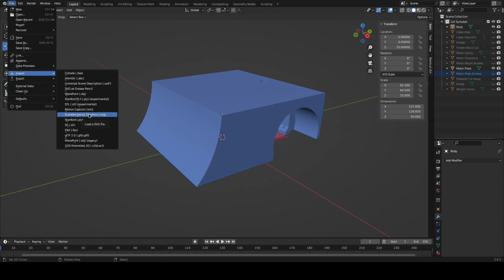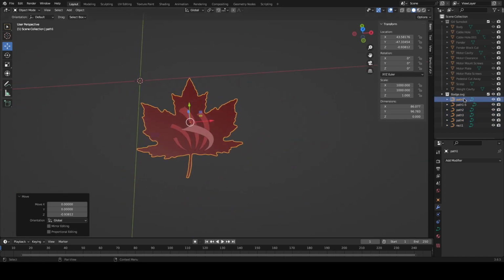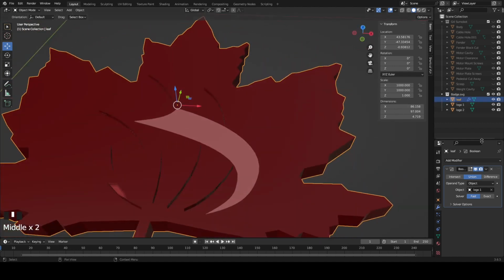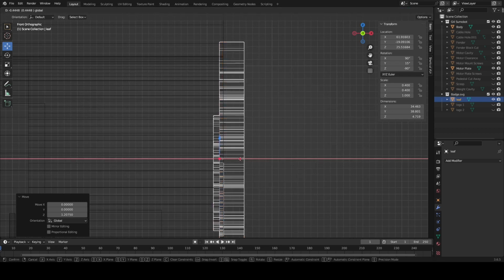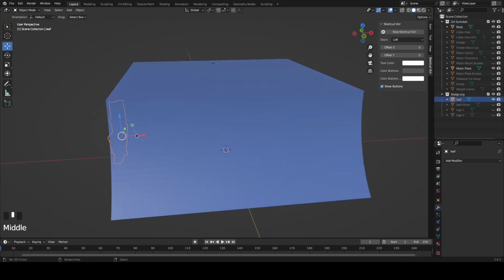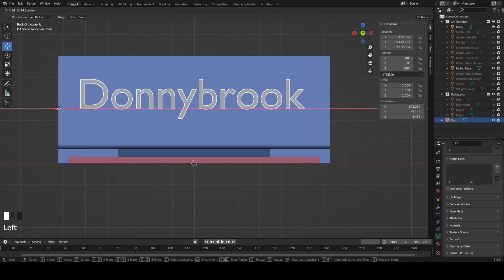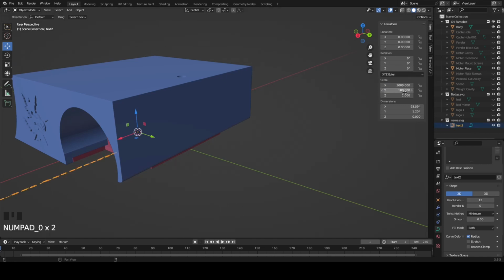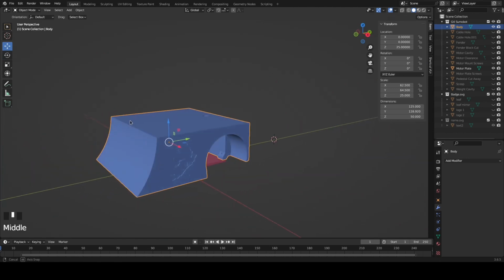Episode 4 - G4 Tethered Sumobot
In this episode of the G4 Sumobot series, we use Inkscape to create SVG files and import these files into Blender to create badges and a name for our Sumobot.